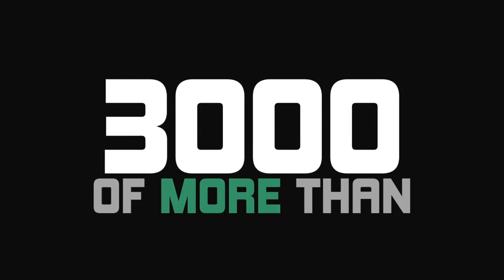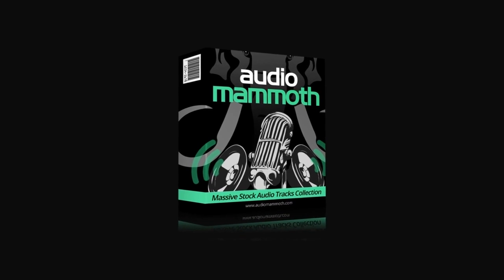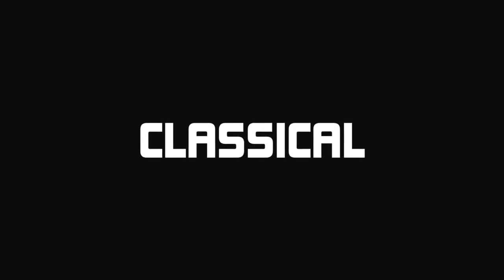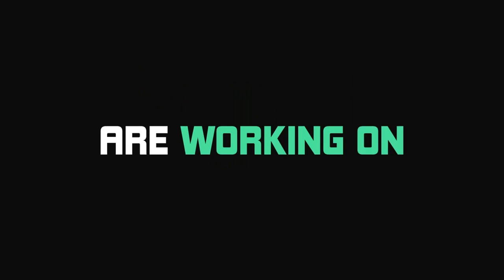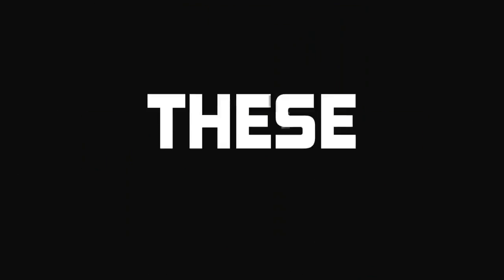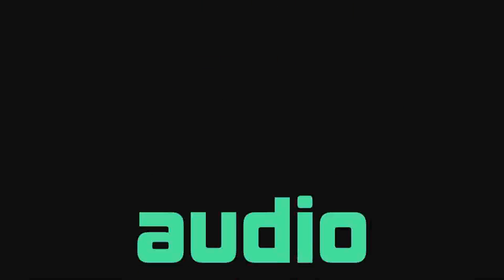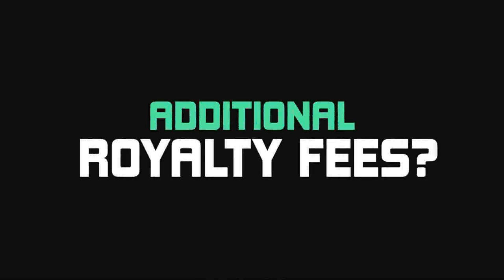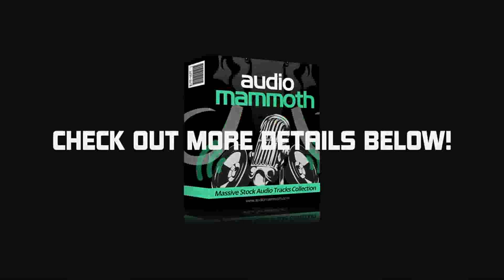Audio Mammoth Review Bonus - 3000+ Royalty Free Music Tracks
What is Audio Mammoth?

Audio Mammoth is a brand-new collection of more than 3000 high quality premium audio tracks such as music, intros, outros, sound effects and many more in wide selection of genres that you can use in any of their projects.

You also have the option to grab reseller rights to Audio Mammoth so you can resell the same product and earn 100% of profits from it.

The Audio Mammoth is packed with crazy values and it's competitively priced!

PLUS:

Here's My PERSONAL Exclusive "Audio Mammoth" Bonus Offer for You:

(High-quality and closely related to "Audio Mammoth")

- Bonus #1: Tube Inspector (Resellers License) - Find the most effective keywords for your video.

- Bonus #2: Turbo GIF Animator - Convert any photos or video into GIF.The thing is that, one of the best type of images that engage more viewers in social media is the images that are moving or simply an animated images in GIF format!

- Bonus #3: 1000 Premium Royalty Free High Definition Stock Photos - Full developer rights, add value to your product and your store, create banner ads, use in social media, add them to your website, use on clients sites, use in presentations, and so much more!

- Bonus #4: 176 High Quality Background Graphics - These background graphics were created by the best graphics experts to suit your desired 2018 background styles. They come with impeccable quality and dimensions for any purpose.

- Bonus #5: Real Estate Video Templates (Editable) - This is a collection of high quality real estate video templates that I have created to give away as bonuses for this product. These are brand new and never released before.

- Bonus #6: Local Prospecting Videos - This is a collection of 5 done for you prospecting videos that you can give away or sell to local businesses. These are created in 2D animation style.

- Bonus #7: Local Video Ad Pack - The Local Video Ad Pack gives you the images to add to the custom temlates to instantly create niche video ads for clients in 7 niches on top of your standard video ads.

- Bonus #8: Webby App - convert your Wordpress sites to Mobile app in minutes!

- Bonus #9: FB VidMatic - One click Facebook video site builder.

My Thoughts:

Overall Audio Mammoth is one of those products that offer some serious values, this is certainly not something you want to miss!